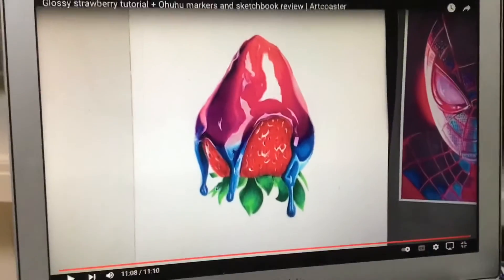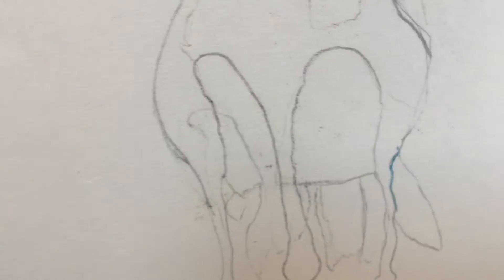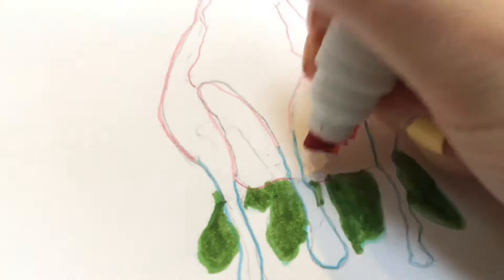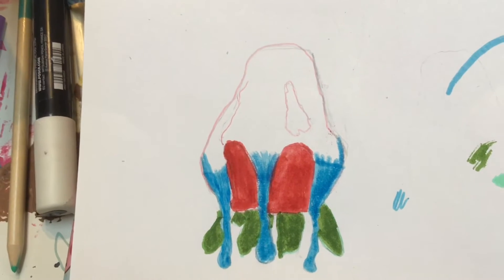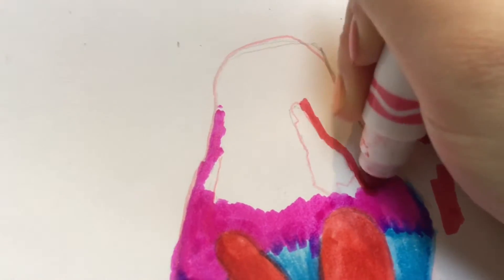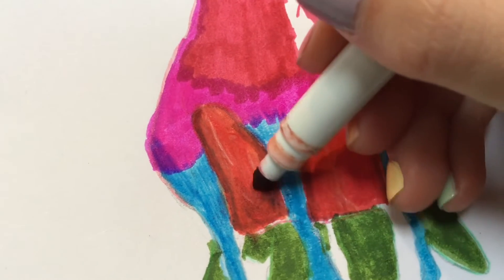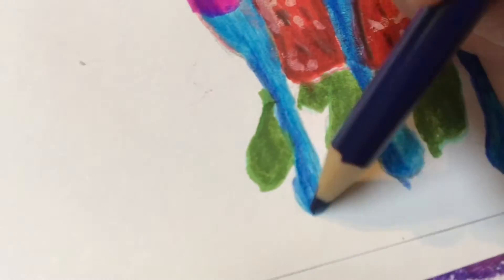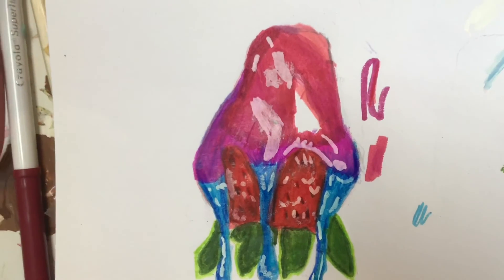DIY Tuesday: drawing a Glossy Strawberry￼￼